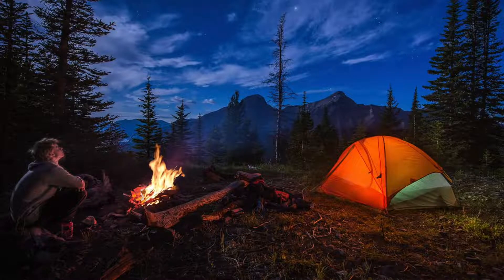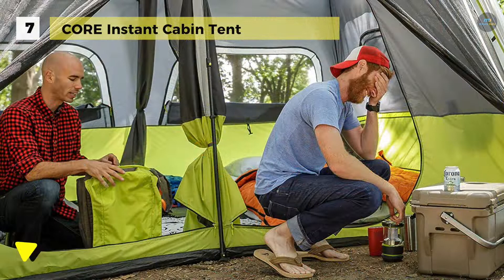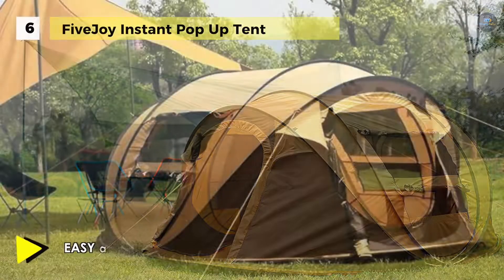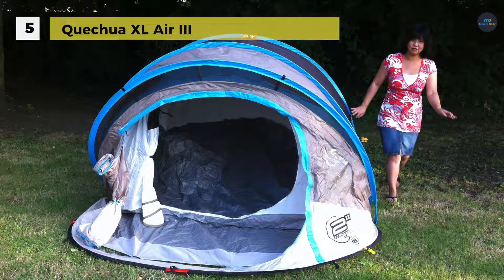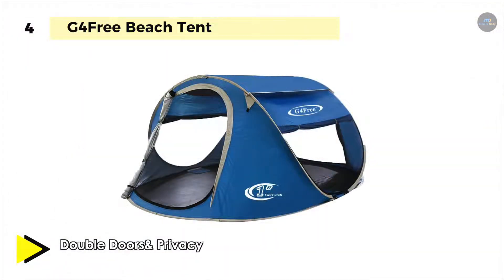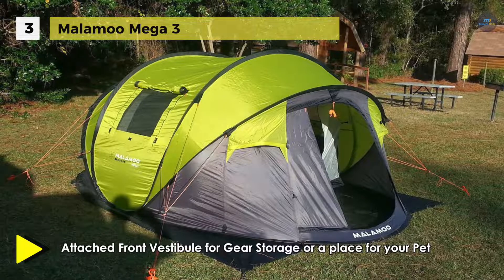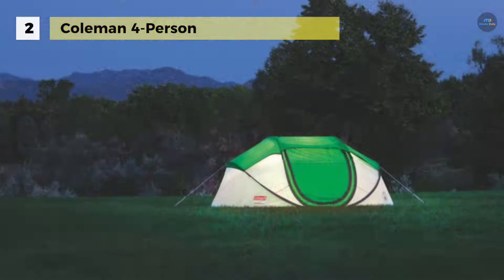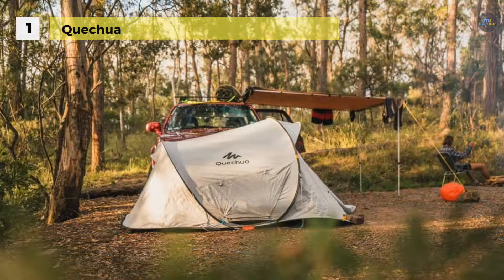7 Best Pop Up Tent 2019 Reviews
Top 7 Pop Up Tent 2019
1. Quechua
2. Coleman 4-Person
3. Malamoo Mega 3
4. G4Free Beach Tent
5. Quechua XL Air III
6. FiveJoy
7. CORE Instant Cabin Tent